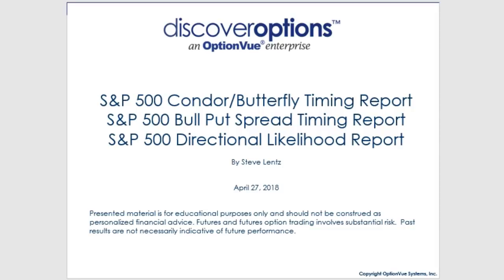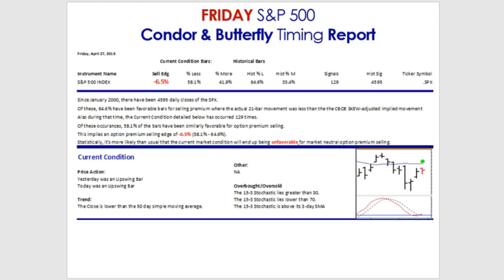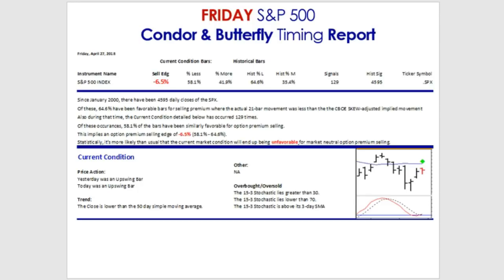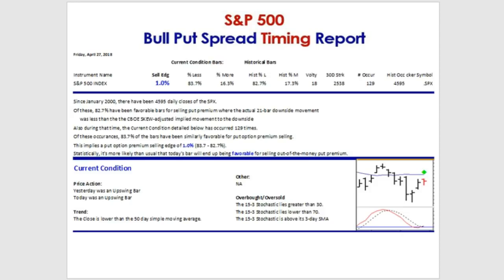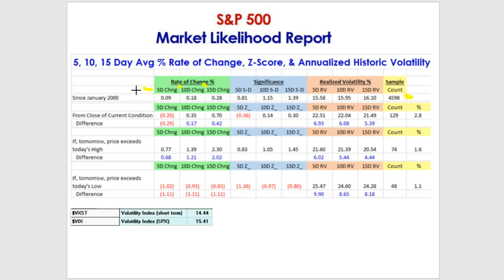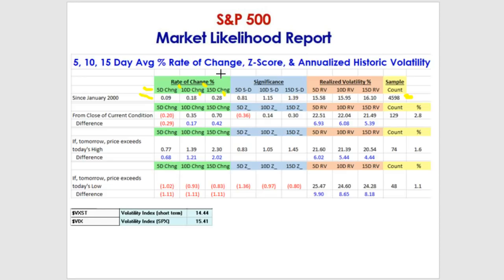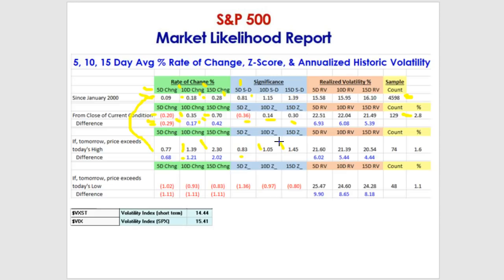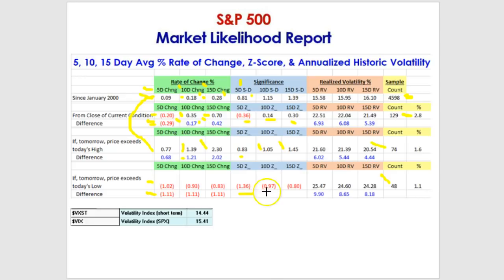Weekly Market Reports for April 29, 2018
Friday’s action was that of an Upside Bar that followed Thursday’s Upswing Bar.  This action occurred while the 15-3-3 stochastic is in an Uptrend between 30 and 70 and the SPX is trending below its 50-day simple moving average. This market condition has occurred 129 times since January 2000. Our research indicates that, statistically speaking, it’s more slightly likely than usual that this market condition will end up being unfavorable for selling option premium with neutral strategies.

Three reports are included in the video: The SP 500 Condor/Butterfly Timing Report, the SP 500 Bull Put Spread Timing Report and the SP 500 Likelihood Report.